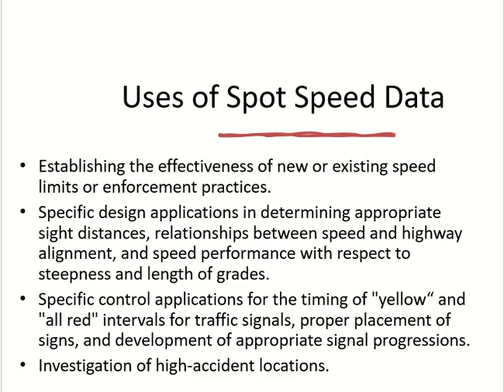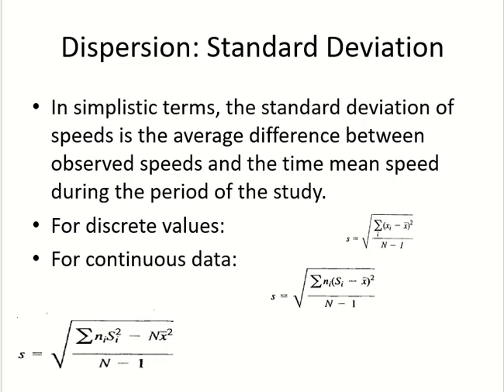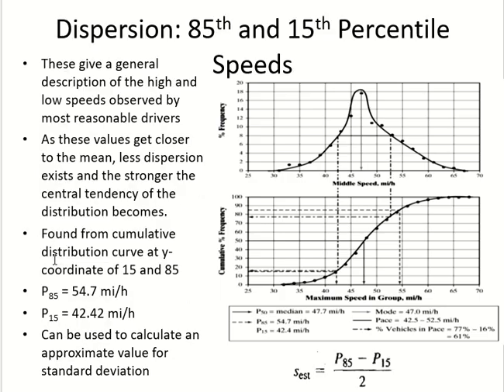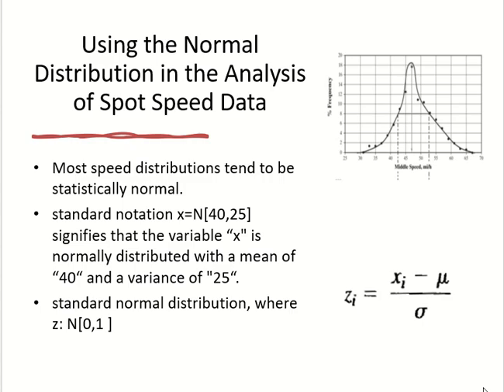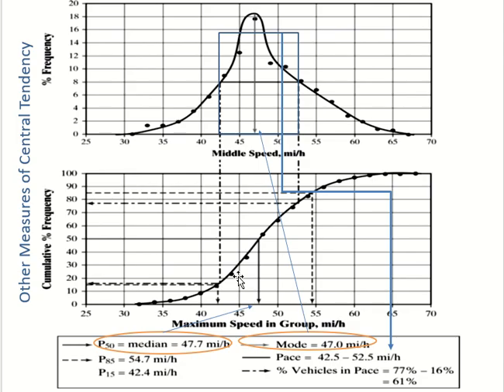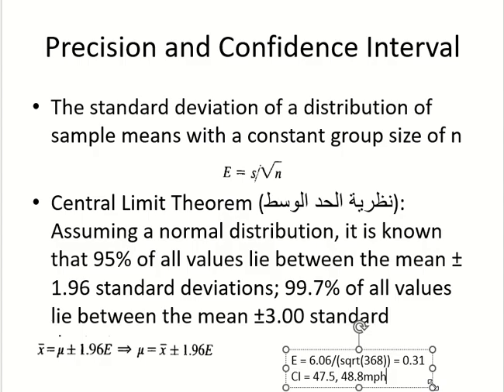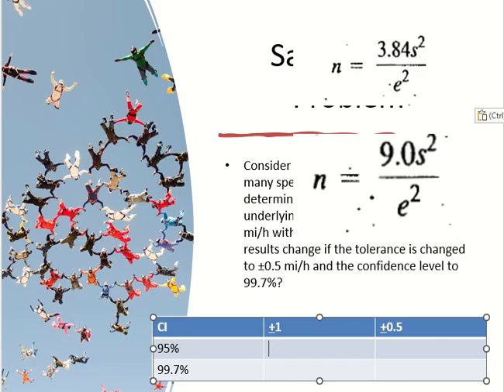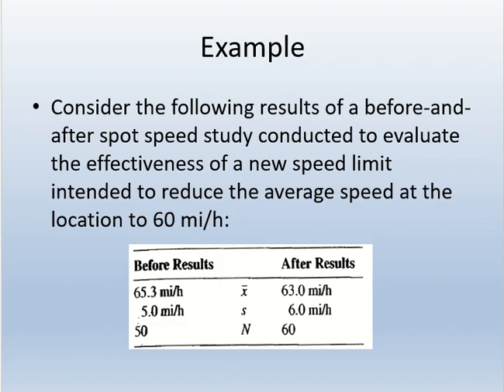Spot Speed Data Analysis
Measures of Dispersion: Standard deviation, % within pace, 85th and 15th percentile
Normal distribution
Sample size
Before and after studies